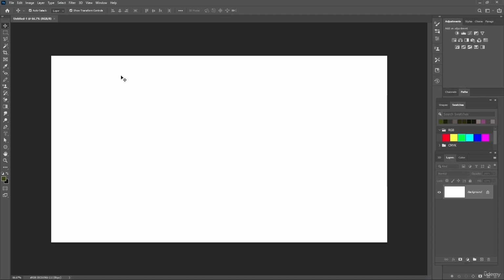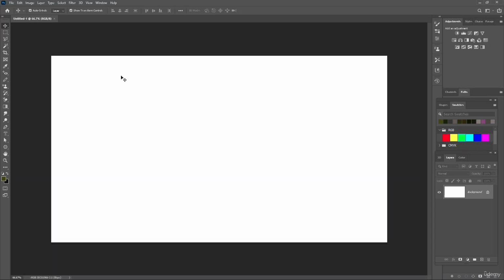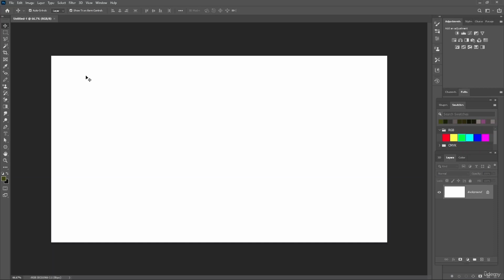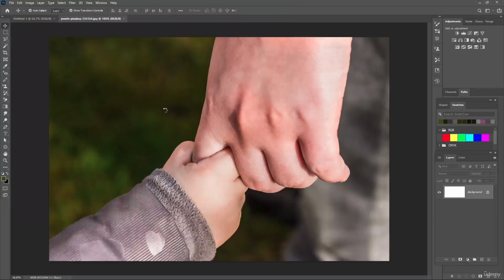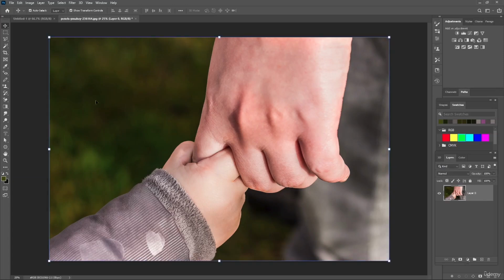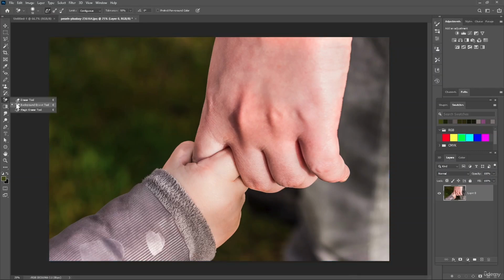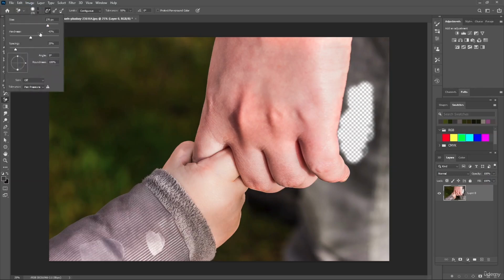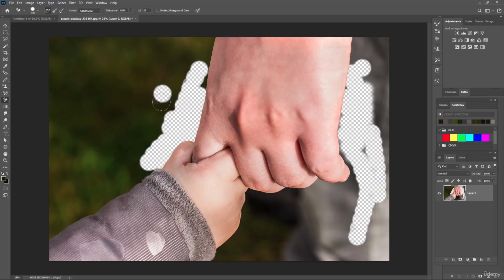Background Eraser Tools in Adobe Photoshop CC Complete Mastery Course Basic to Advanced - 36